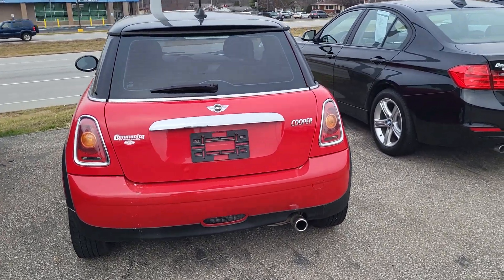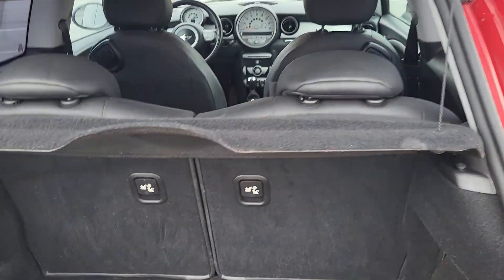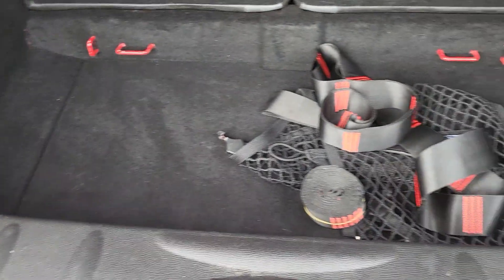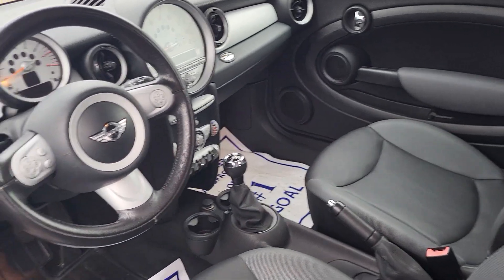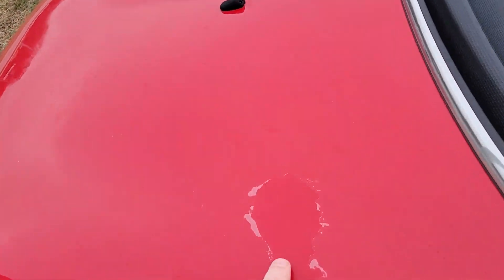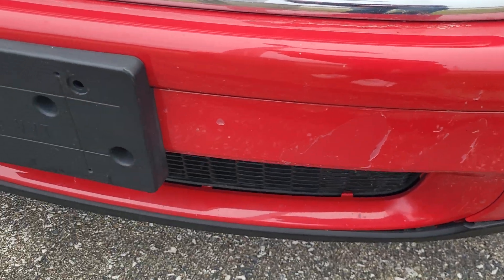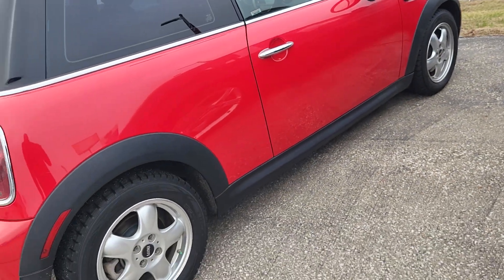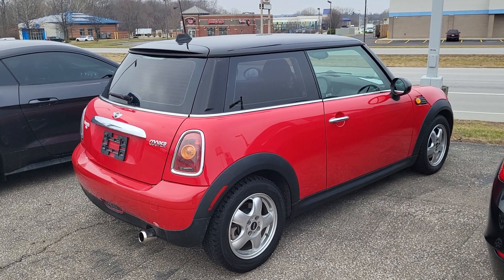8745m 2010 Mini Cooper